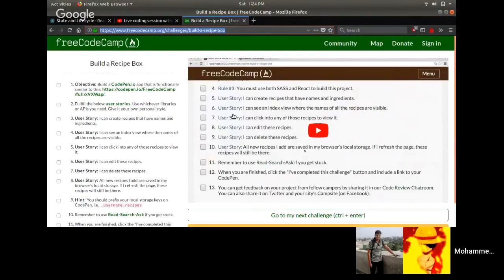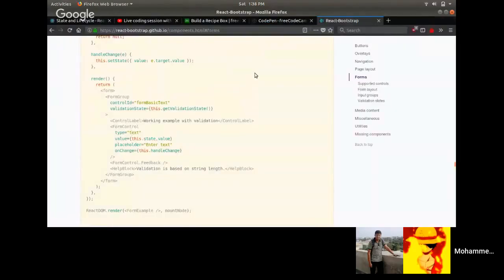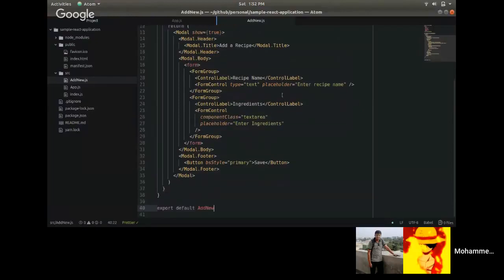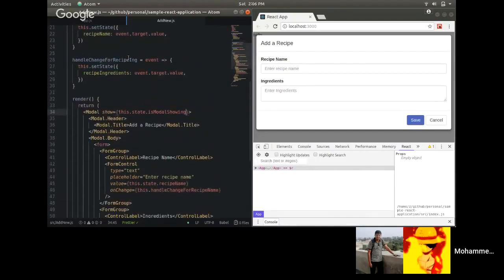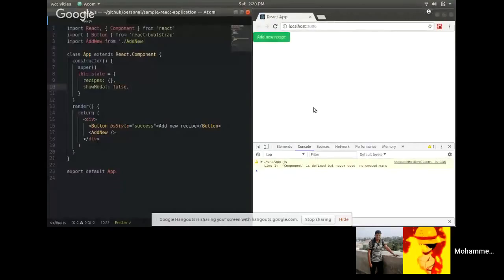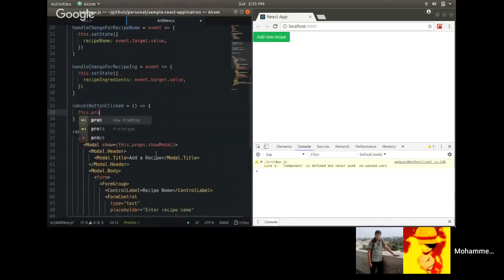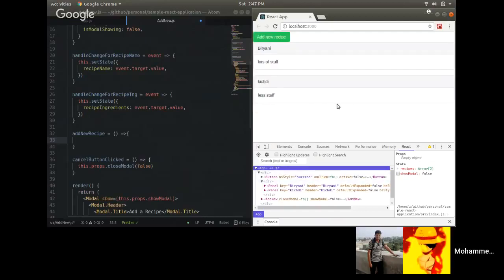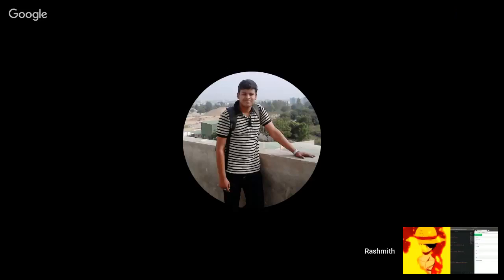Live coding FreeCodeCamp's "Recipe box" application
A live coding session making one of the FreeCodeCamp's coding project : Recipe box.